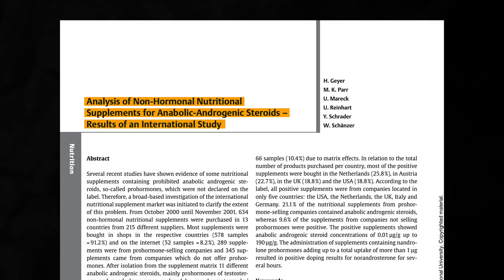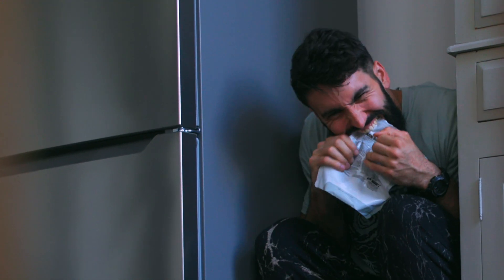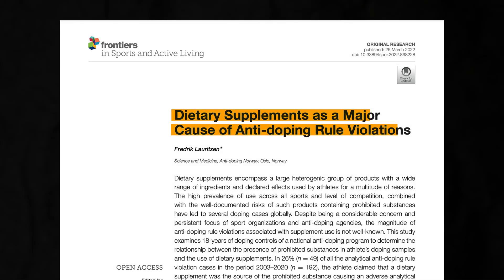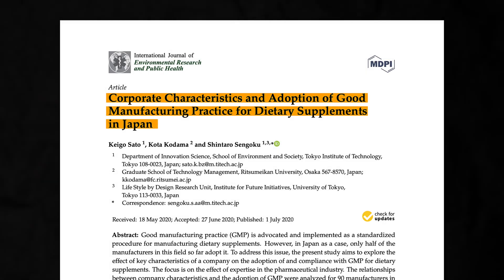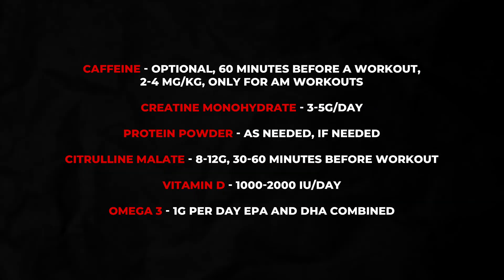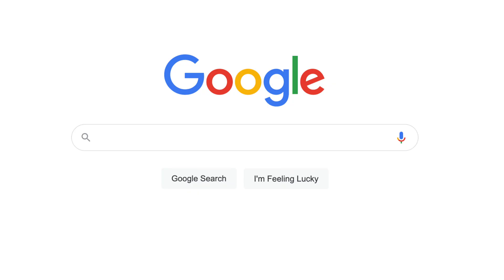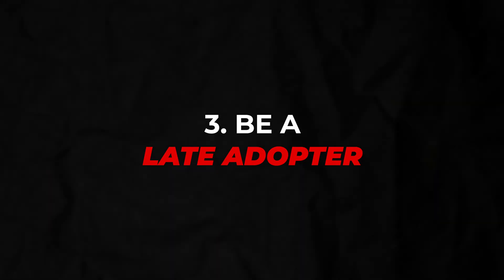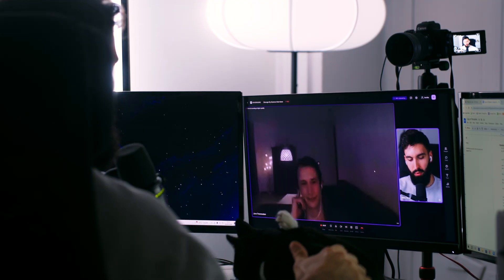Why Supplements are Dangerous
In this video, Dr. Milo Wolf speaks to the potential dangers which seemingly harmless supplements can present, and how to avoid them.